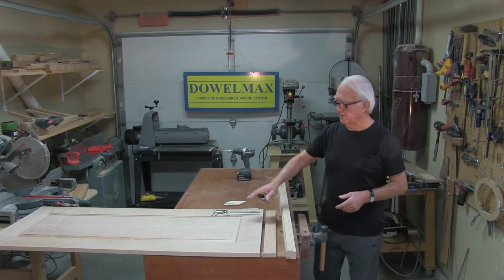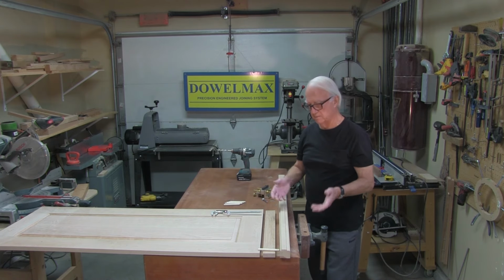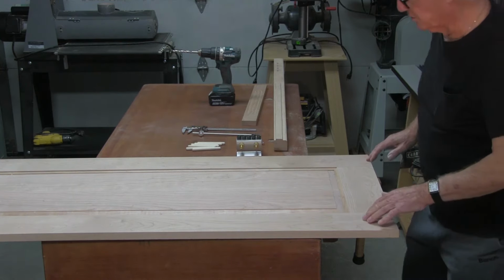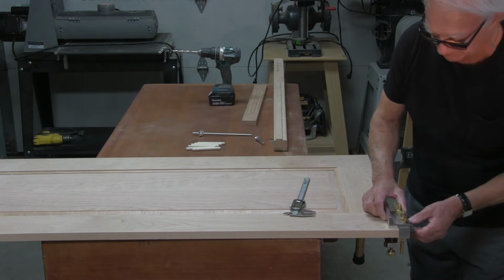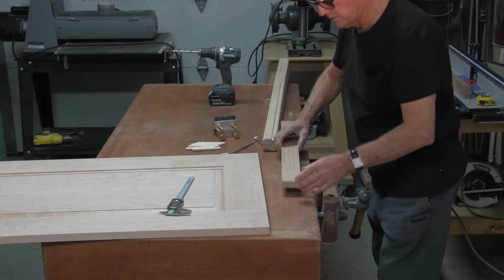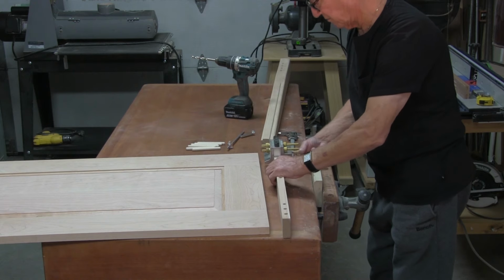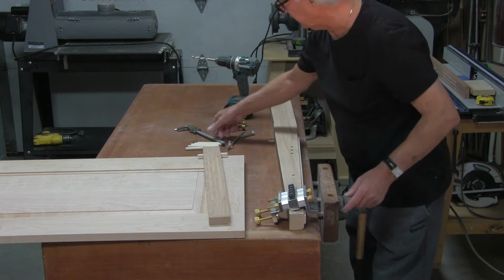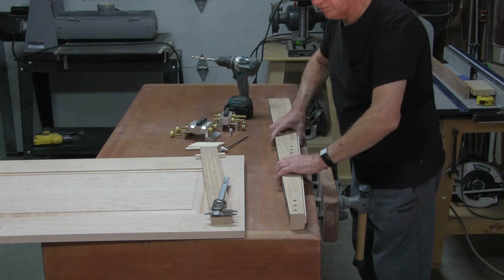Demonstrating the Triple Workpiece Dowelmax Joint Used for Construction of a Bed Headboard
Jim joins three workpieces into one using a series of 4 inch long multiple dowels for a headboard design exclusive to the Dowelmax system.